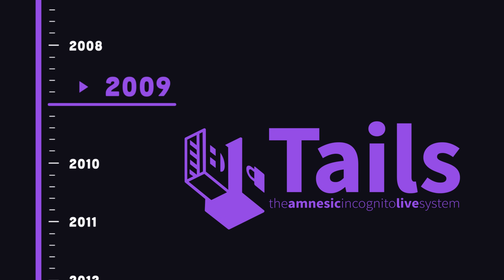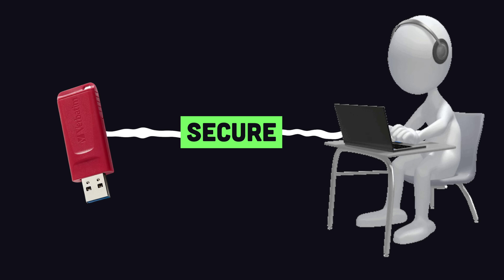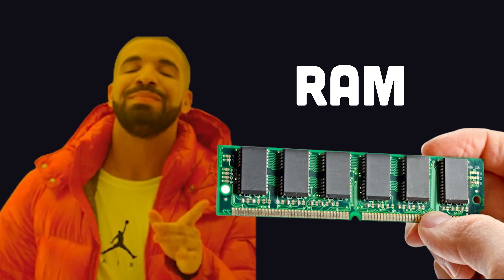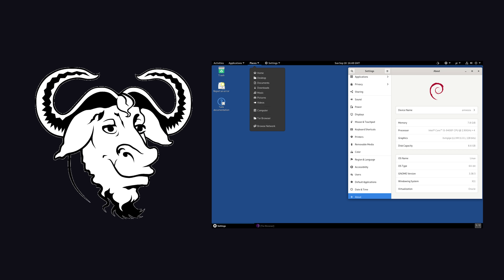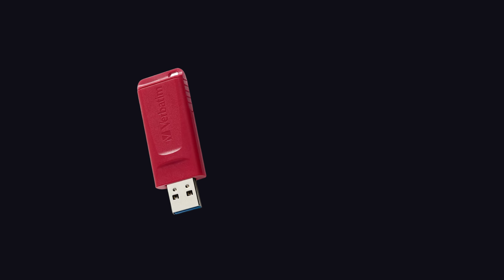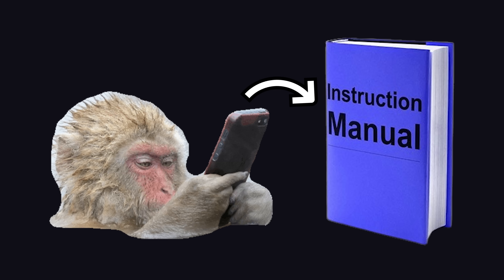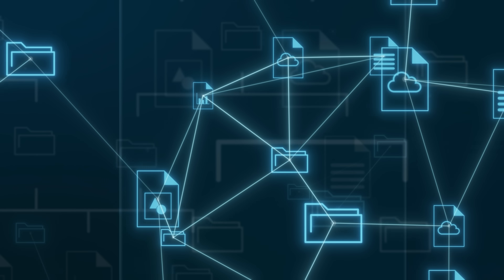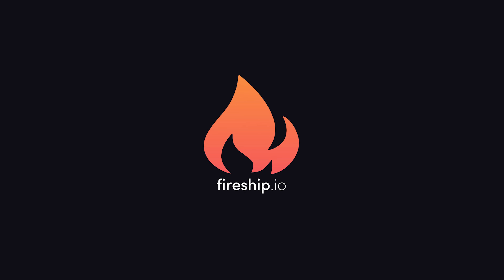Tails OS in 100 Seconds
Learn how to turn your computer into a private and secure machine with Tails OS. It is a USB-based operating system based on Debian Linux that only allows traffic via the Tor network.

🔗 Resources

🔖 Topics Covered

- Best OS for privacy
- How to wipe a computer?
- What is Tor?
- How does computer forensics work?
- What OS do hackers use?
- Did Eric Snowden use Tails OS?
- Is incognito browsing really private?
- How avoid tracking on browser